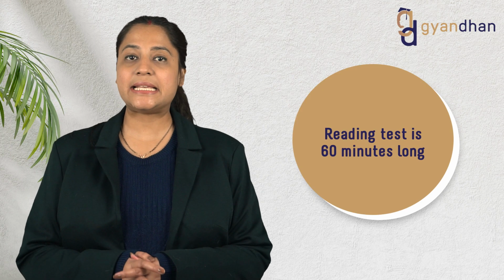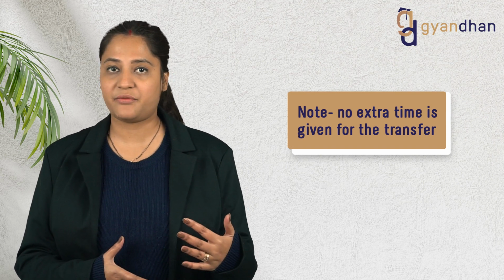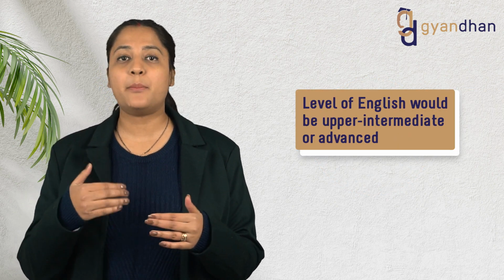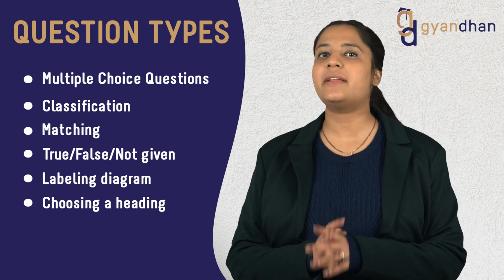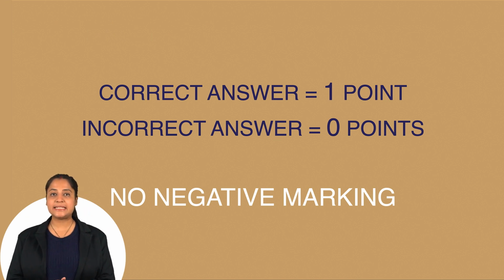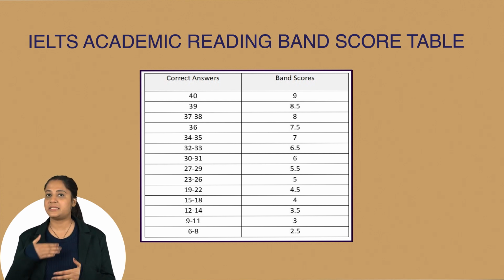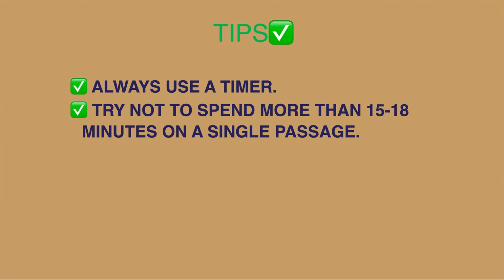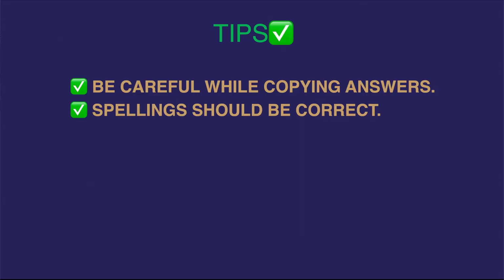How to prepare for the IELTS Academic Reading Test? | Episode 3 | IELTS Preparation Course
Welcome back to the third episode of the free IELTS course for Indian students. In this video, Astha will walk you through how to prepare for the IELTS academic reading test along with some secret IELTS reading tips and tricks shared by Gagan, a senior IDP IELTS trainer for you to crack the exam.

This video will cover the different question types that can be found in the reading test including multiple-choice questions, classification, matching, true/false/not given, labelling diagrams, choosing a heading, short-answer questions, locating information, sentence completion, identification of writer's view, notes, table, flowchart completion, and summary.